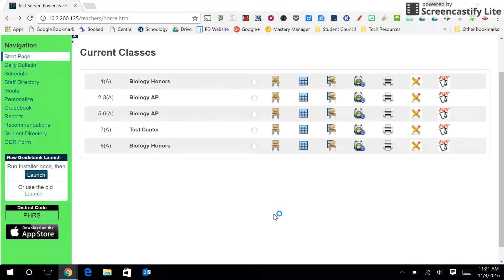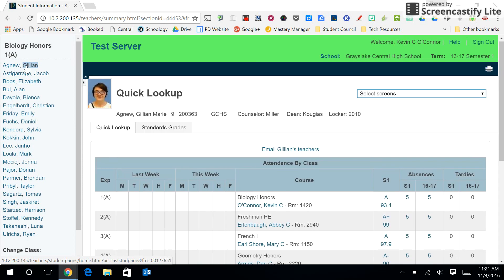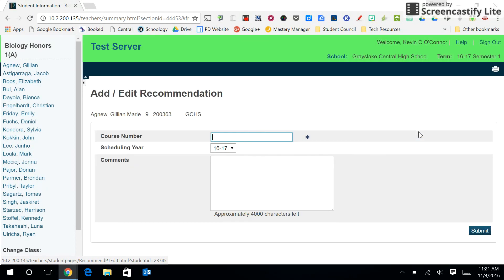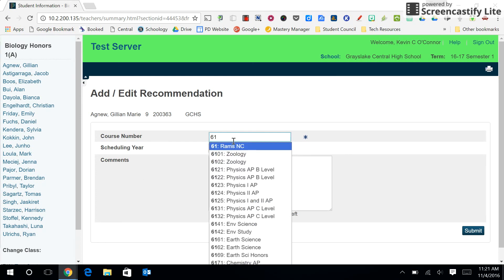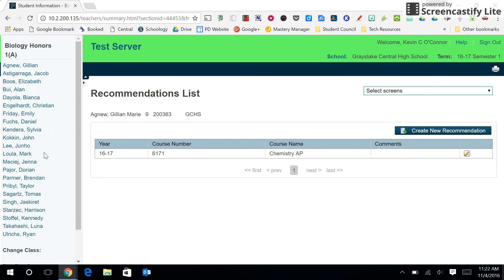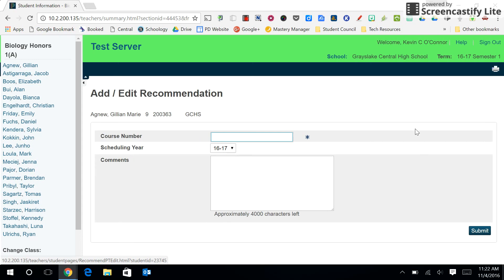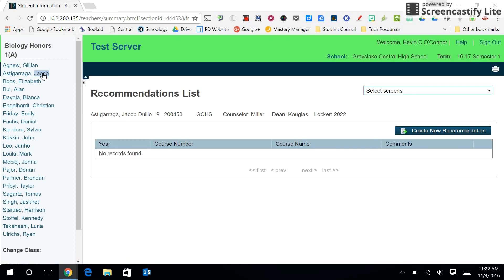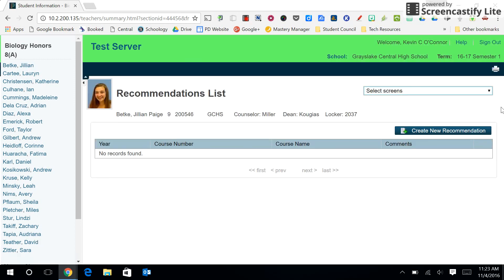Course Recommendations in Power School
Instructional video on how to use PowerTeacher to make course recommendations for the next school year.